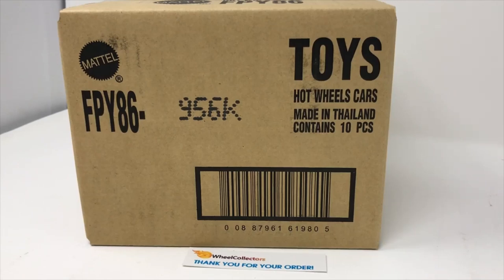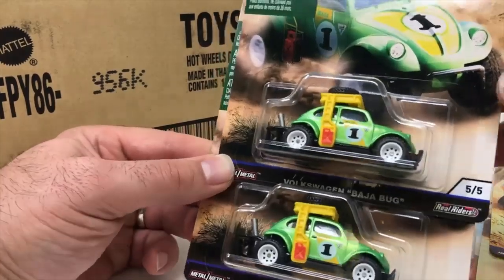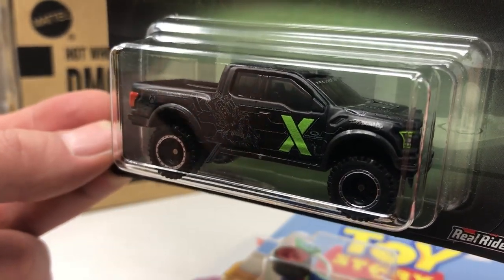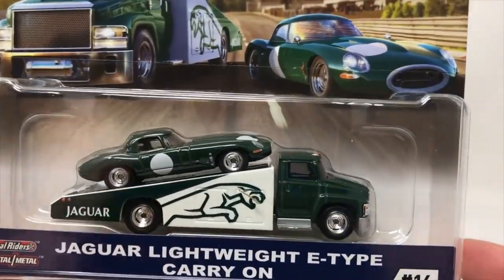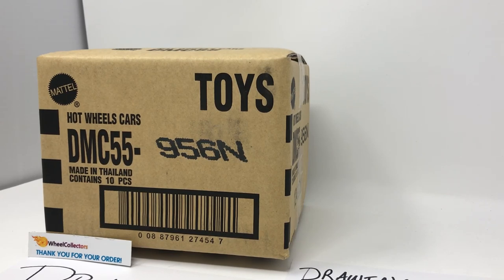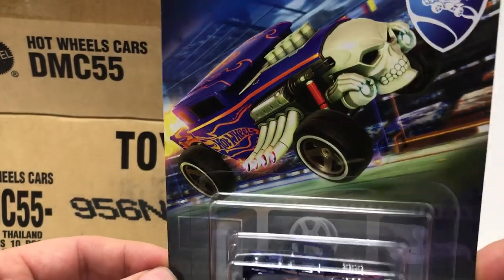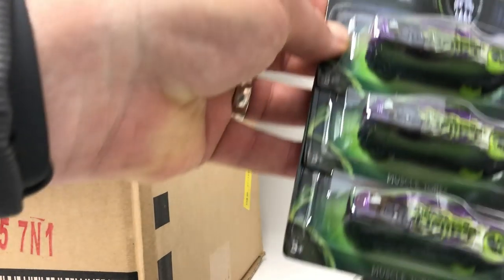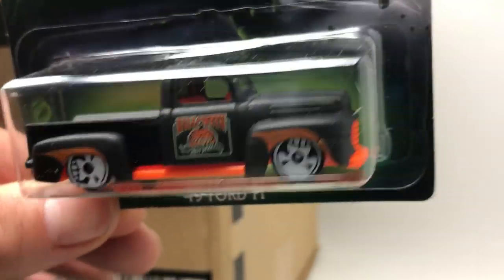The Complete Halloween Contest Series of Vids! 16 winners will be drawn for the contest! SUBSCRIBE!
HERE IS THE ENTIRE String of awesome giveaways for Thursday, OCT 31!
There are some GREAT items that we will be giving away on HALLOWEEN!
We hope you are having  fun with us, cause that is what collecting is all about.
Here is the list of good stuff to be won by you!
1. 2 Sets of Desert Rally,
2. 2 Sets of Retro Entertainment P
3. 4 Winners of Team Transport F case
4. 2 Sets of Retro Entertainment N
5. 4 winners of 8 car Halloween Sets!
6. The best case of Team thus far- Snake and Mongoose- and the Nissan and Porsche for two more winners!
16 winners in total-
come by our store after you watch!